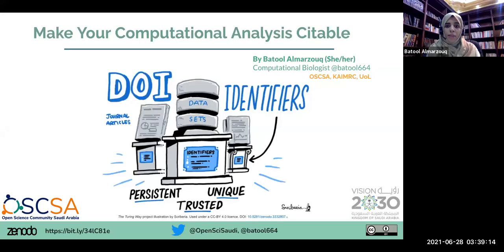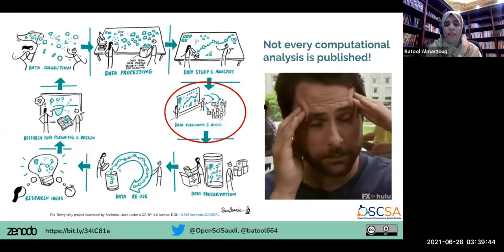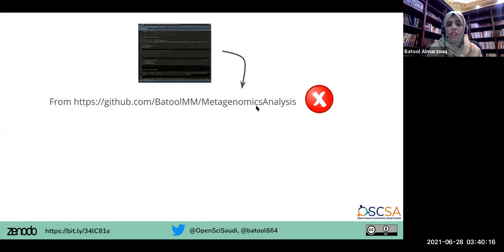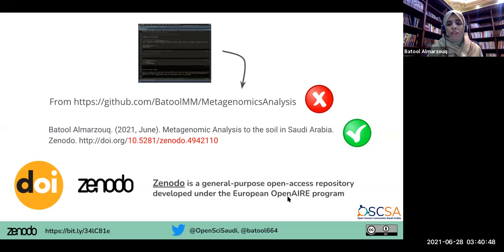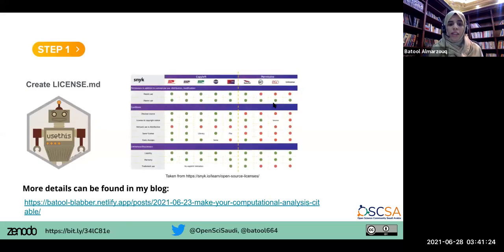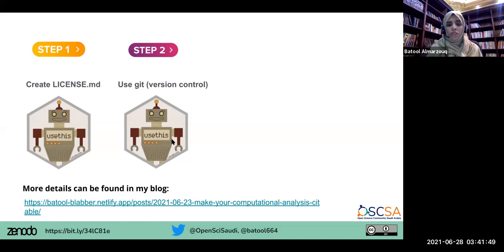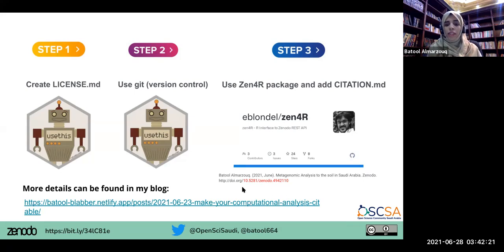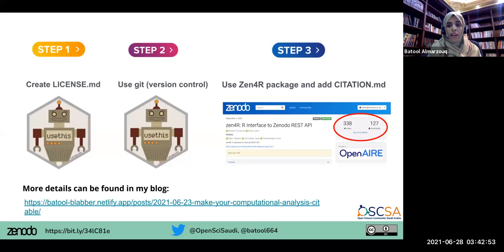Make Your Computational Analysis Citable